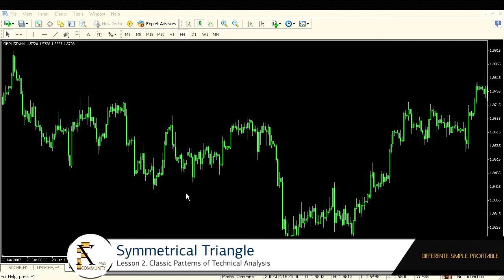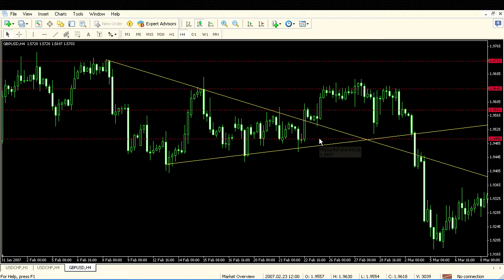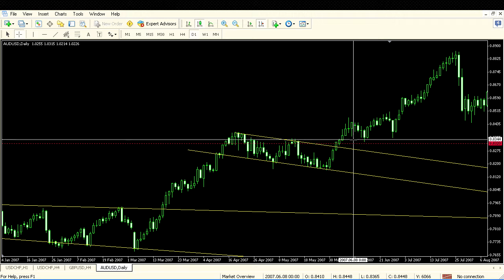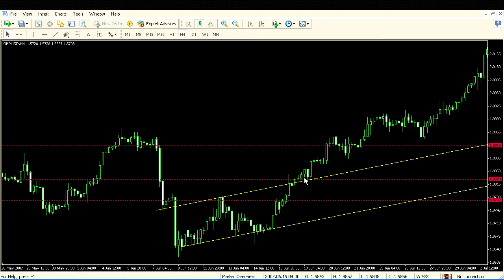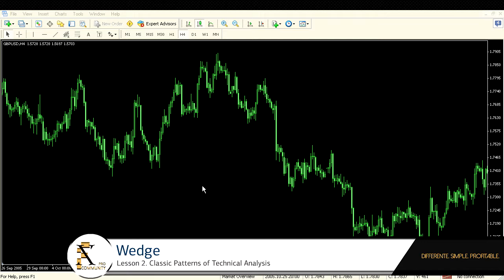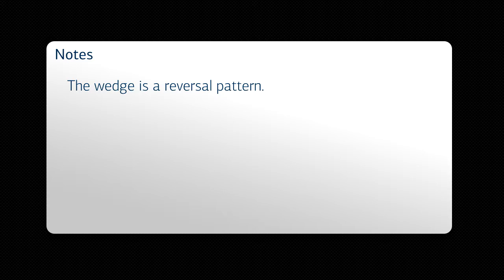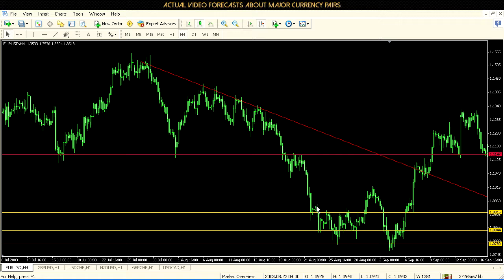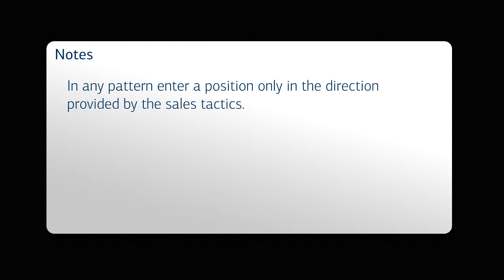Forex Lesson 2 Classic Patterns of Technical Analysis Symmetrical Triangle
Detailed step by step instruction how to draw and evaluate technical lines; and do technical analysis for profitable trading.
For more details about stable and profitable trading ask the author Lex Smirnoff